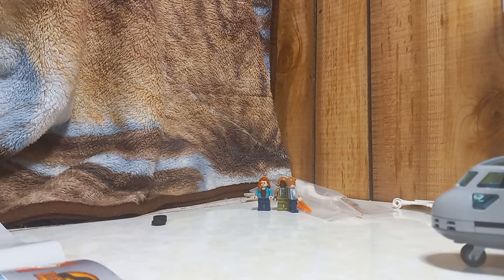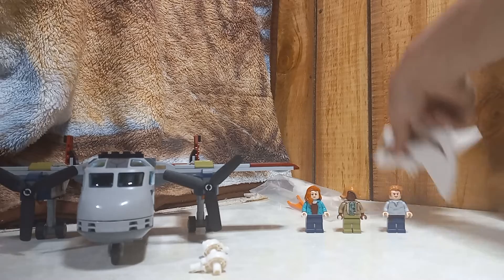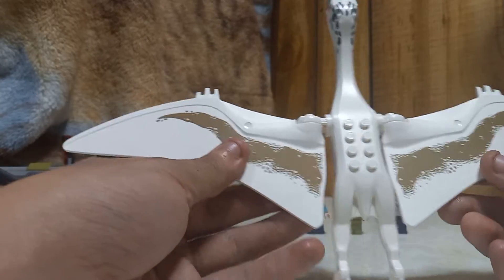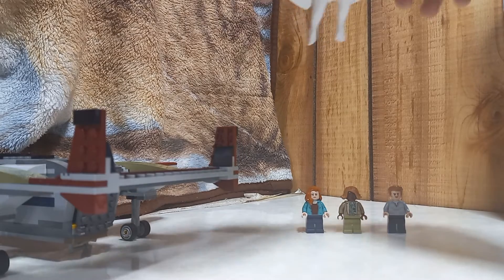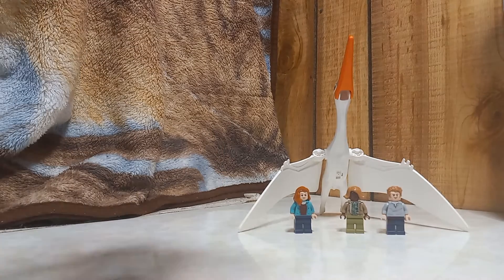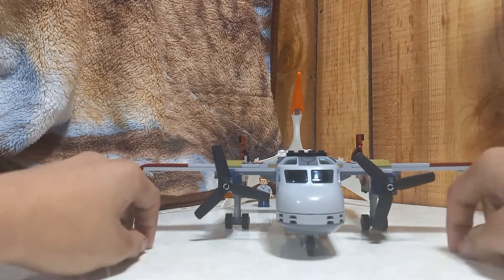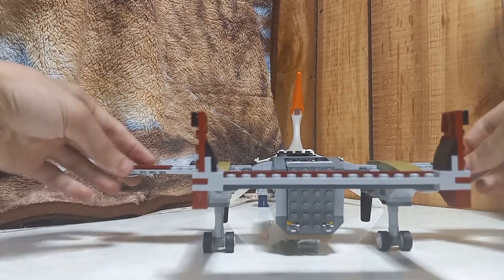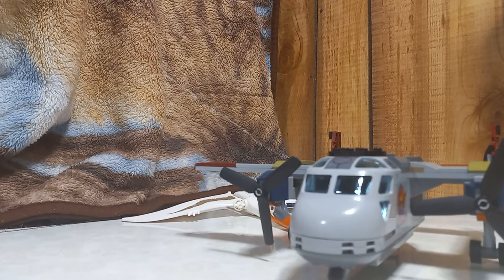Building My Second And Favorite Jurassic World Dominion Lego Set (Quetzalcoatlus Plane Ambush)